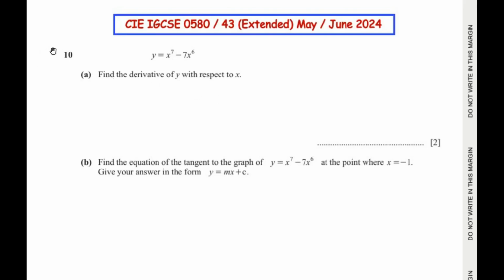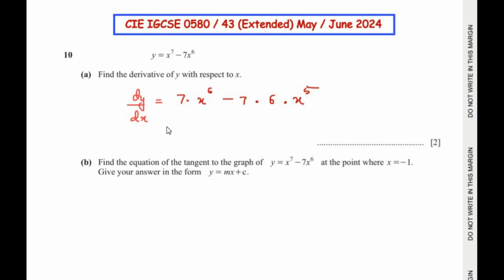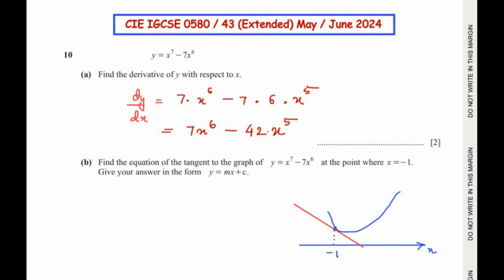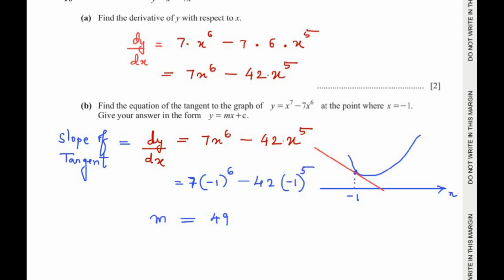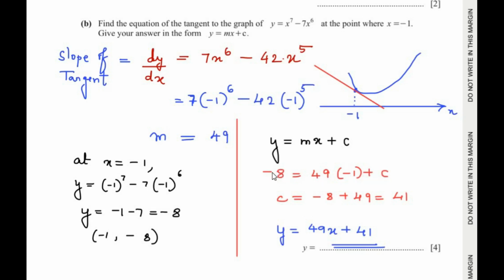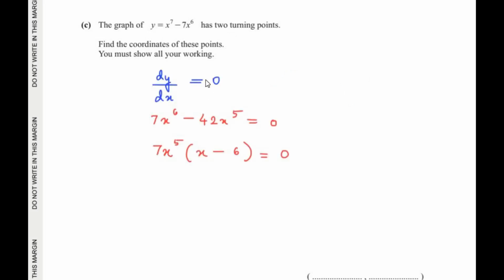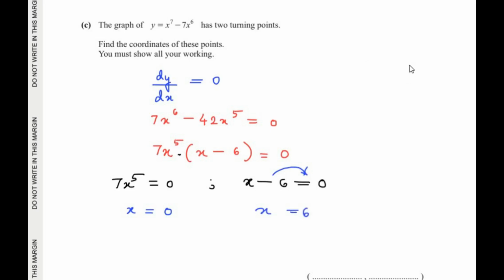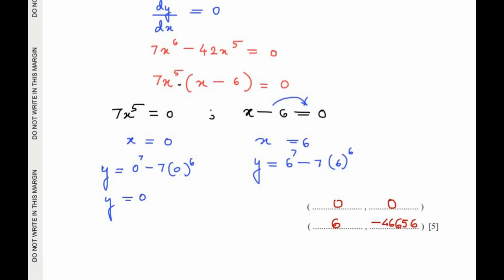Q10 - Find the derivative of y with respect to x, y = x⁷ - 7x⁶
Question 10 :
y = x⁷ - 7x⁶
(a) Find the derivative of y with respect to x.

(b) Find the equation of the tangent to the graph of y = x⁷ - 7x⁶ at the point where x =-1.
Give your answer in the form y = mx + c.

(c) The graph of y = x⁷ - 7x⁶ has two turning points.
Find the coordinates of these points.

In this video, an example from "Differentiation and Graphs" topic is solved.